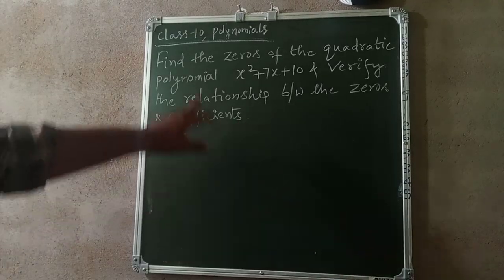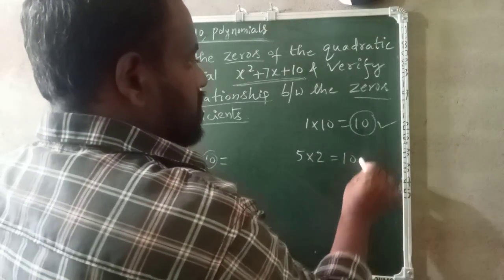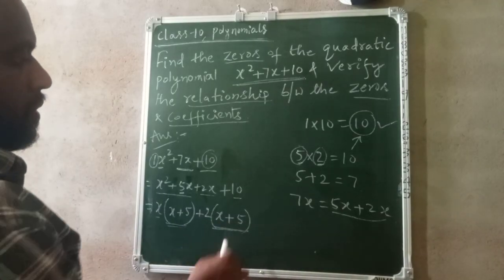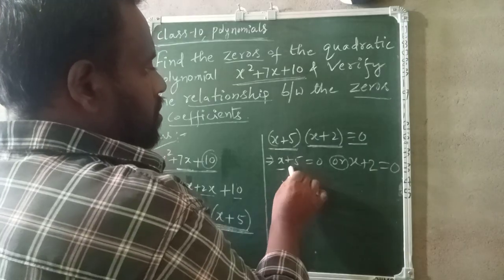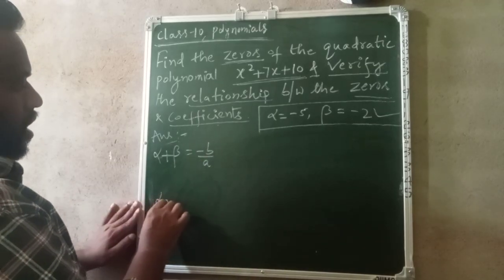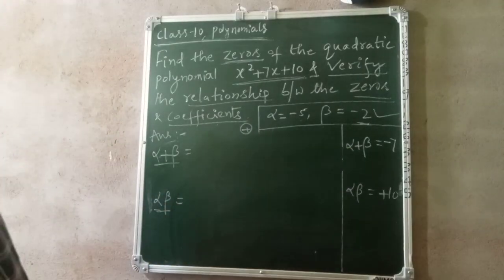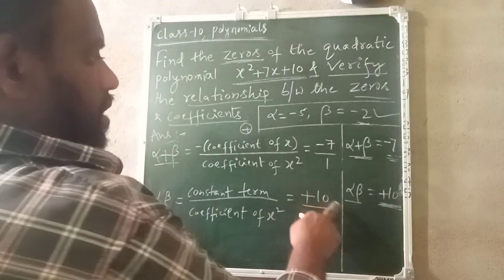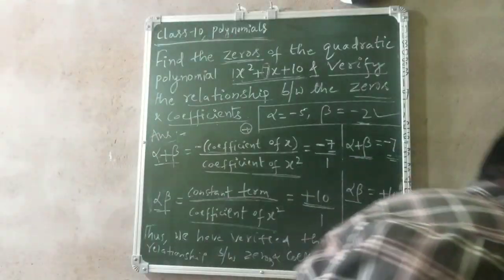Find the zeros of Quadratic polynomial x^2+7x+10 and verify the relationship between zeros and coeff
Find the zeros of Quadratic polynomial x^2+7x+10 and verify the relationship between zeros and coefficients